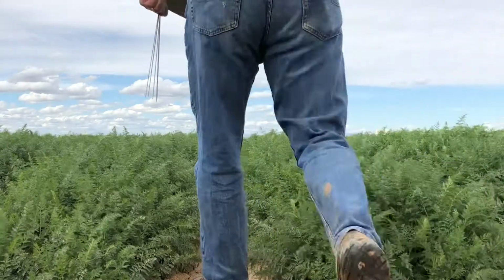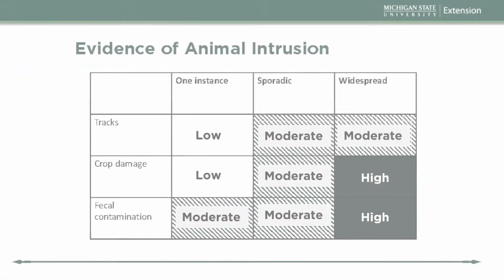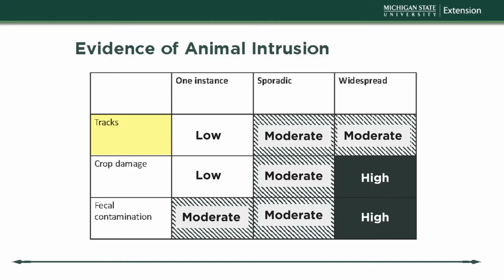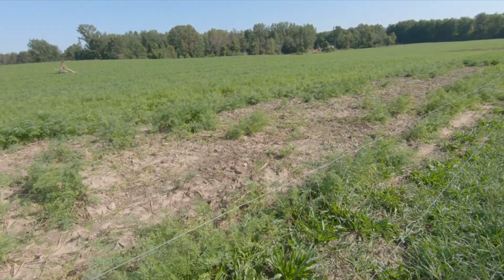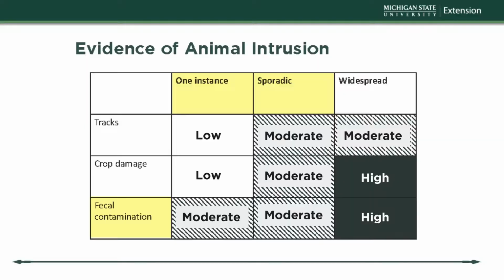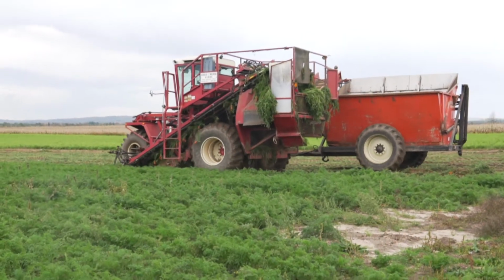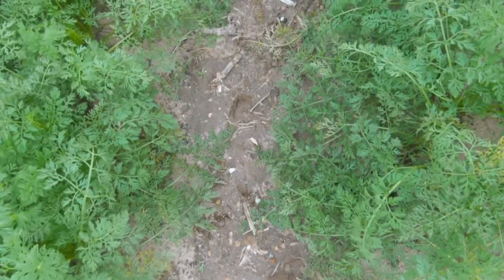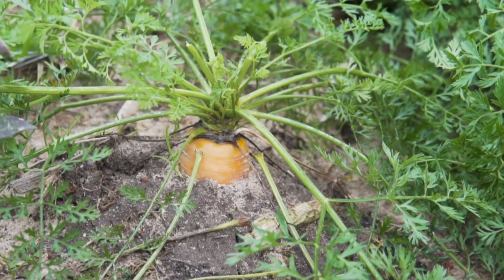Risks Associated with Wildlife Activity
Try out our interactive video to learn more about preharvest wildlife scouting

Animal activity on the farm can be a huge risk to food safety when growing fruits and vegetables, which is why preharvest wildlife scouting is so important. The Food Safety Modernization Act (FSMA) Produce Safety Rule requires fresh produce growers visually examine their fields and covered produce for signs of potential contamination (CFR 112.83 (b)), and that they take all measures reasonably necessary to identify, and not harvest, covered produce that is likely to be contaminated with animal excreta (CFR 112.112).

How do growers determine, though, what crops are safe to harvest versus what crops are likely to be contaminated? It’s important to consider the type and severity of the animal intrusion in fields before harvest. This video discusses the risks associated with the three main types of animal activity you may find in the field.